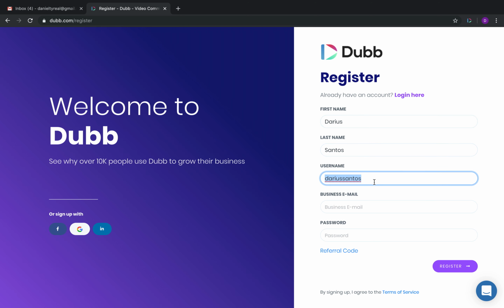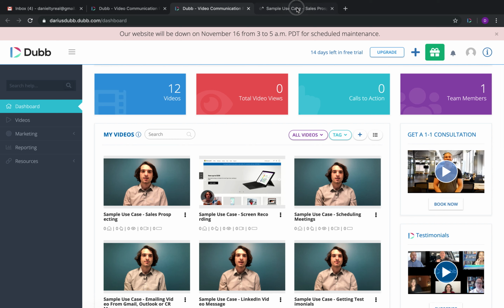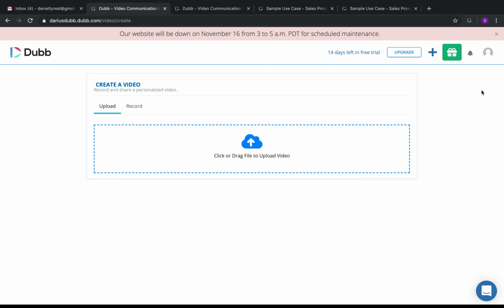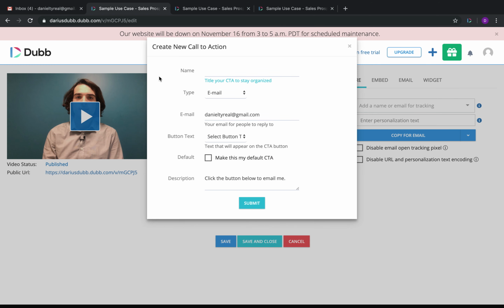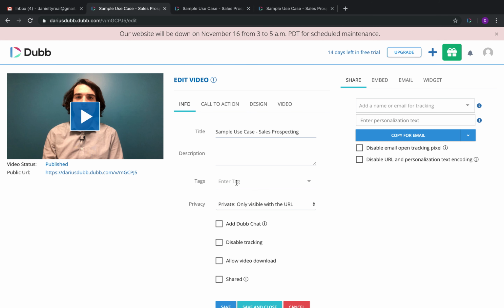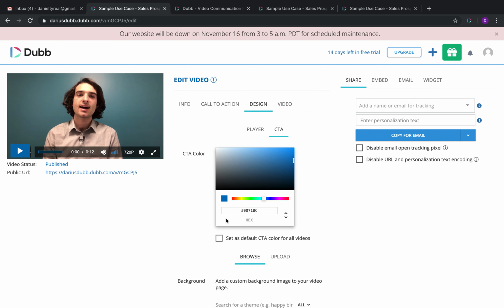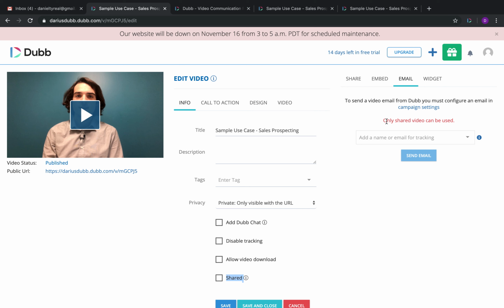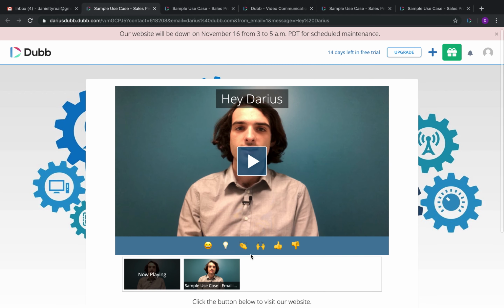How to Make, Record and Share Business Videos (using Dubb)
This video tutorial shows how to setup and use Dubb to create, share and track your business videos.

About Dubb
Dubb.com is the ultimate video sales platform that helps you grow your business with personalized video messages, automation, and analytics. Create stunning videos, engage your audience, and close more deals effortlessly. Watch how simple it is to boost your sales and productivity—click the link now for your FREE 7-day trial!